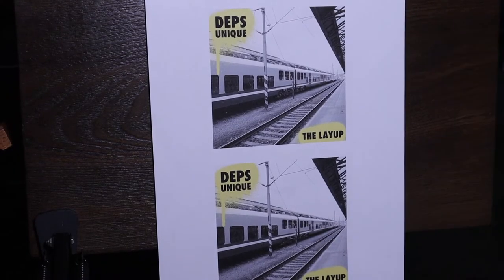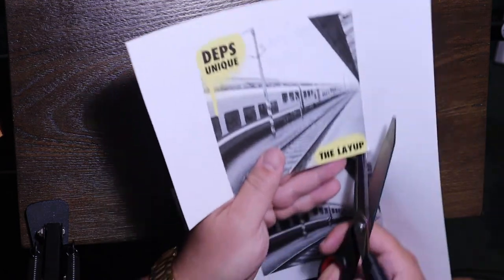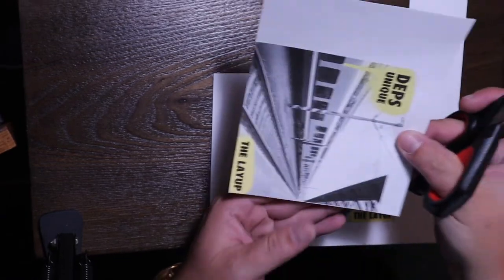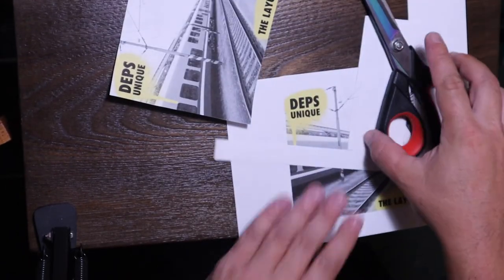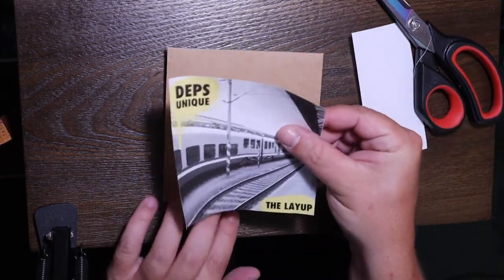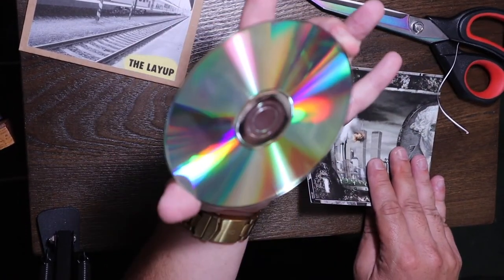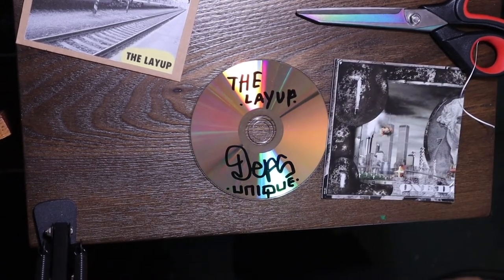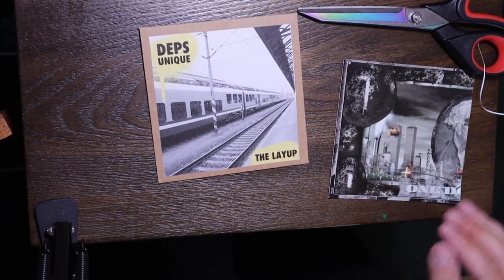D.I.Y. Merch - How To Make Your Own CDs - With Hip Hop Professor - Deps Unique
In this video, Deps Unique teaches a simple method for making handmade, do-it-yourself CDs.

PlexDisc Blank CDs:

Posca Black Paint Pen:

Valbox CD Sleeves:

External CD Drive:

Avery 5353 Shipping Labels: